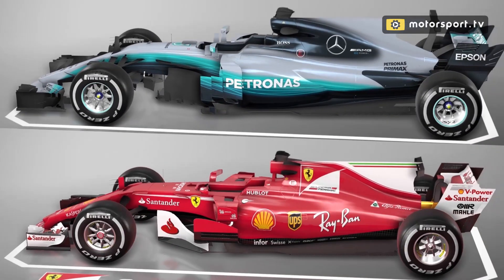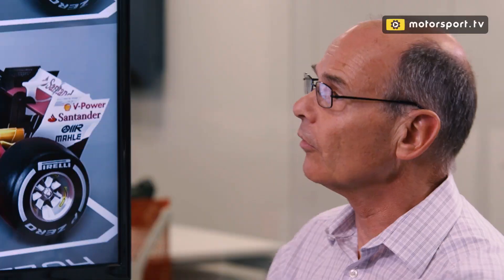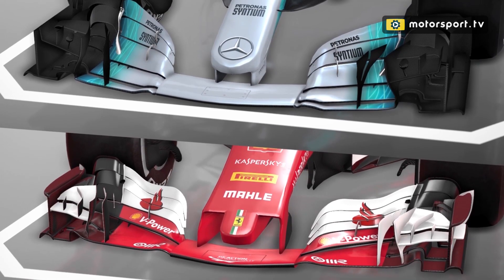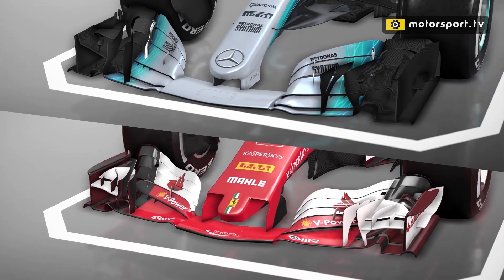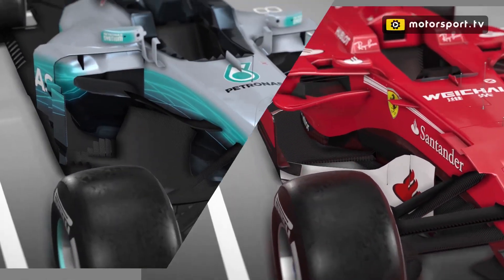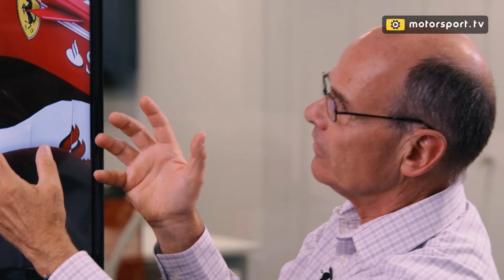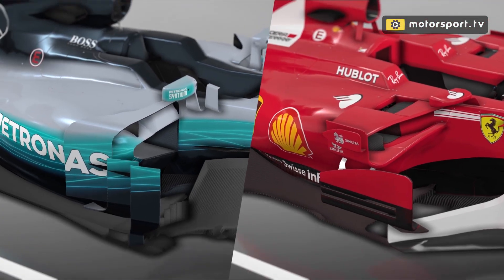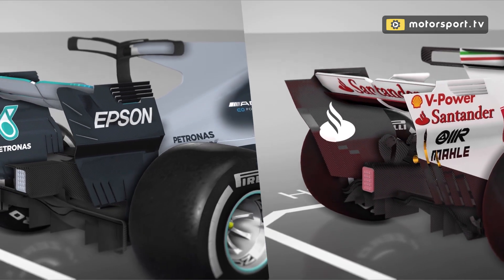F1 2017 tech special: How Mercedes and Ferrari compare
In this clip from Motorsport.tv's weekly programme The Flying Lap, technical analyst Craig Scarborough is joined by F1 designer Willem Toet to look in detail at the differences between Mercedes and Ferrari in 2017.